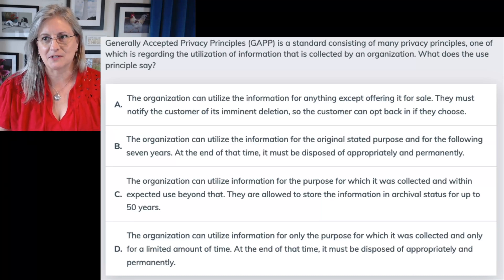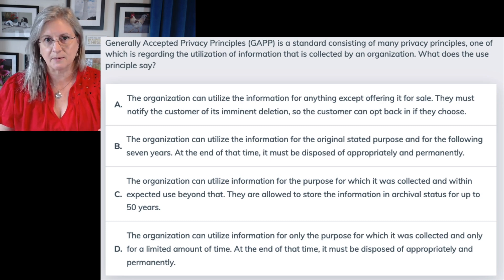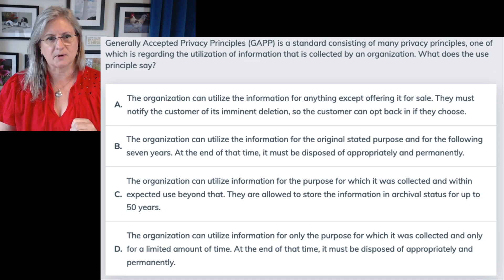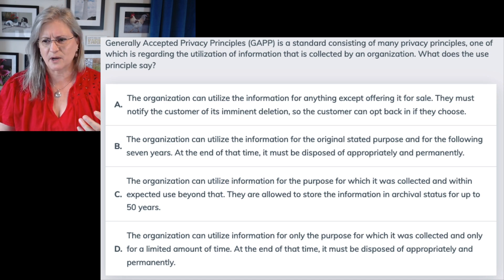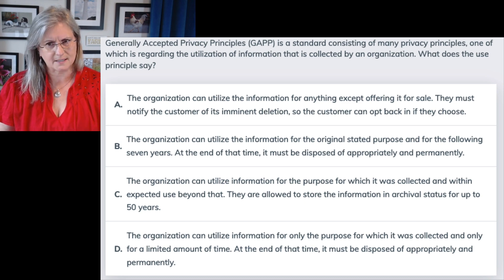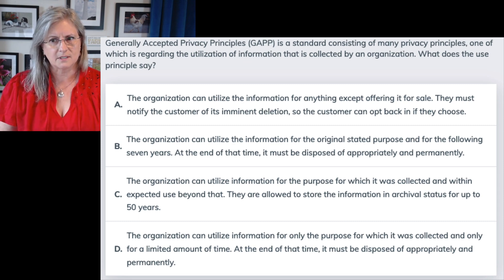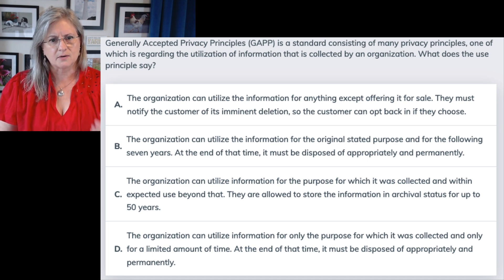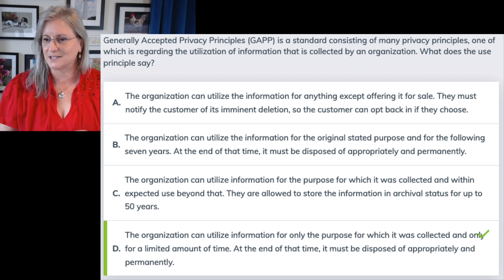CISSP CCSP CISM practice question 6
I have seen thousands of questions in the last two decades. I want to share with you what I have learned about answering (ISC)2 questions successfully.
My questions may not be perfect. However, this is about dissecting questions successfully.